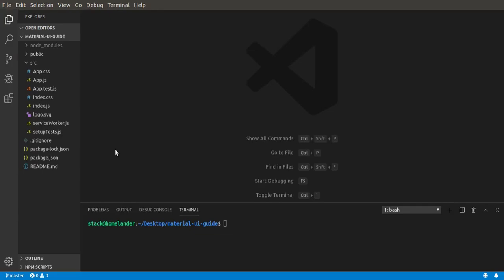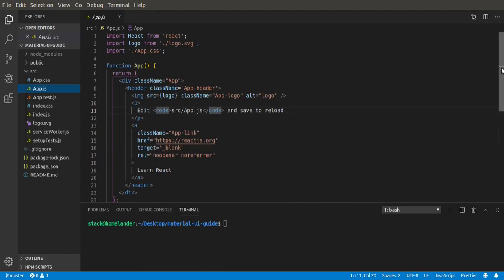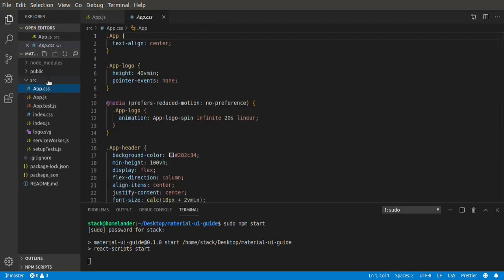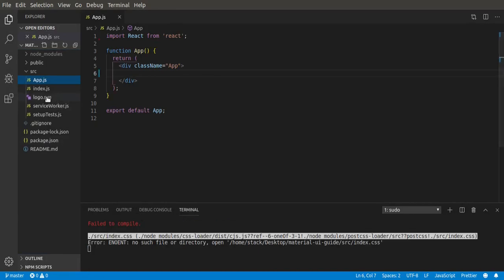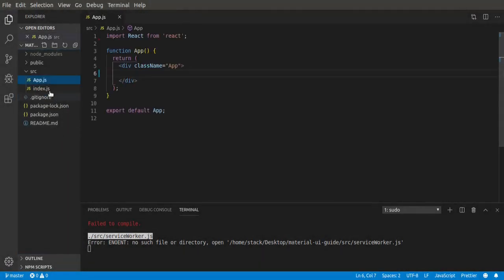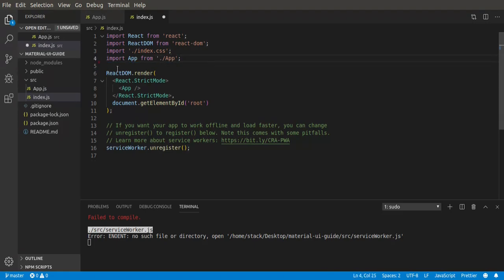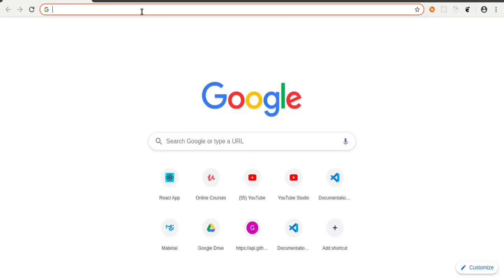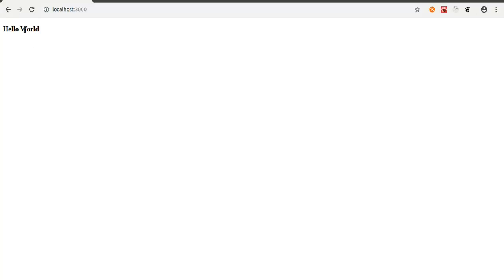Material UI Guide : #3 Cleaning up project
This video is the third video in the course Material UI Guide.
It takes you through the steps of cleaning up your react boilerplate..
Making you file structure clean for a new development.